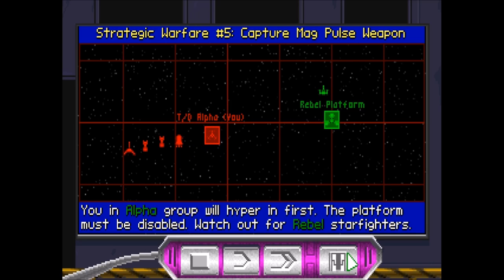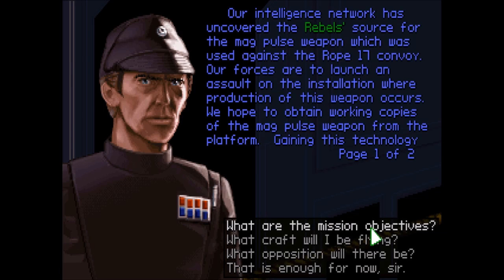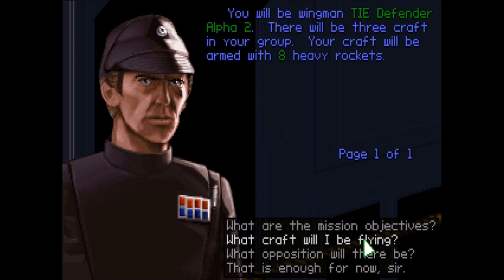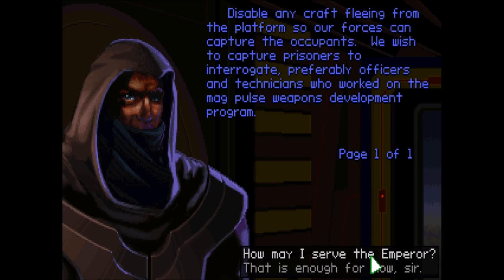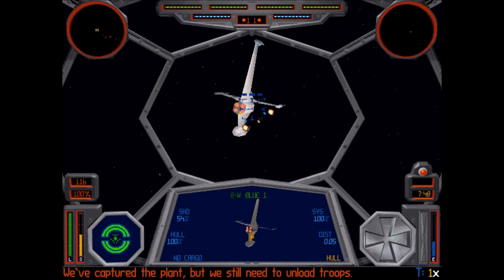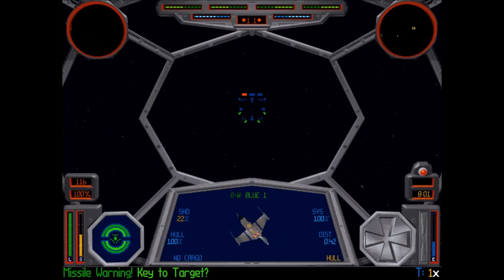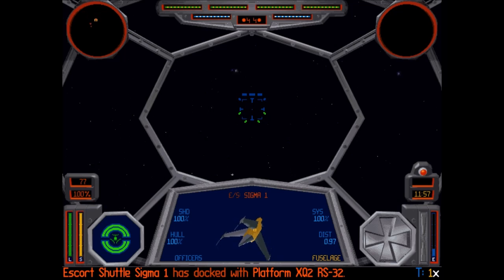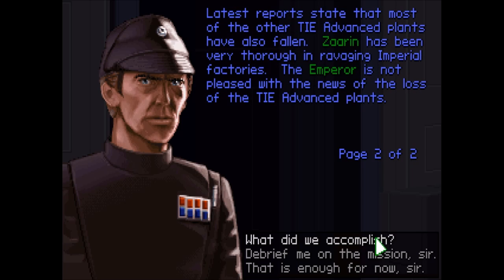TIE Fighter - A Playthrough, Part 41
No commentary playthrough in 60fps.
Battle 8, Mission 5: Capture Mag Pulse Weapon.
Playthrough of TIE Fighter (1995 Collector's CD Version) with all briefings, cutscenes and de-briefings. All Primary and Secondary Objectives are completed to maximise Secret Order progress.